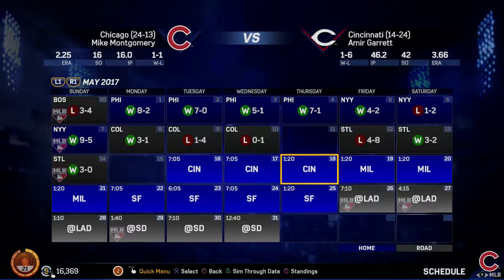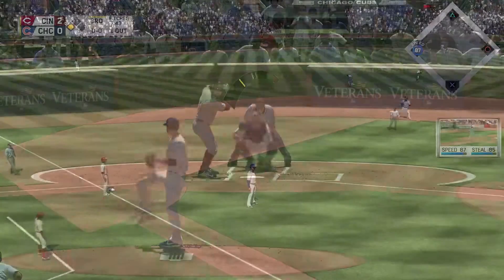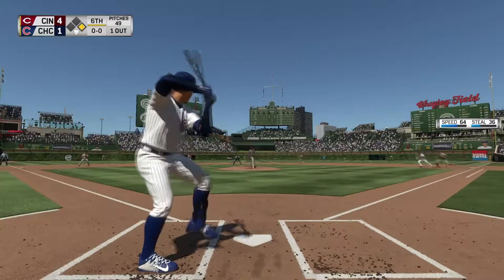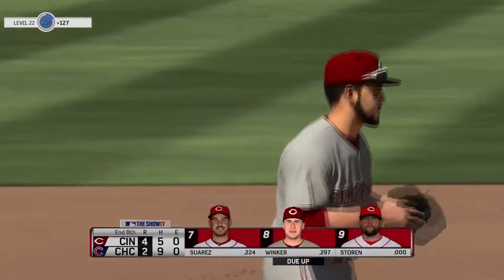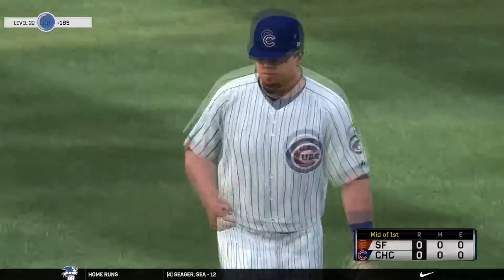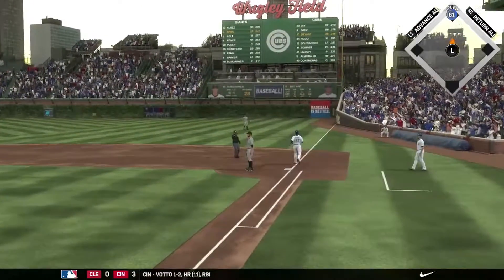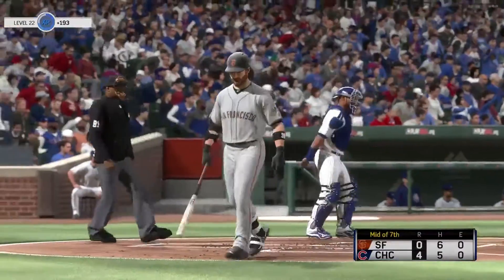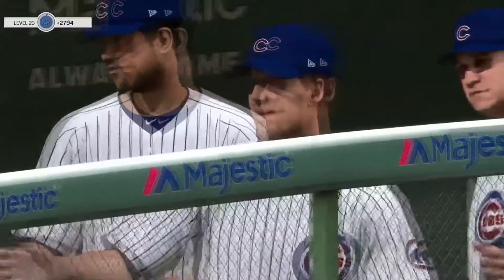MLB The Show 17 Chicago Cubs Franchise l Monty's Test l (Y1G40 & 43) Ep 7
Hello and welcome to our first Sim series as the Chicago Cubs.  We will be exploring MLB 17 the show after not playing the game for a couple of years to re-learn some of the mechanics for a future Sim rebuild series.